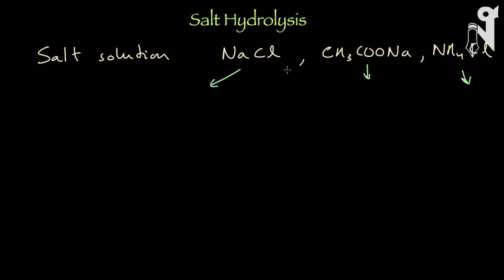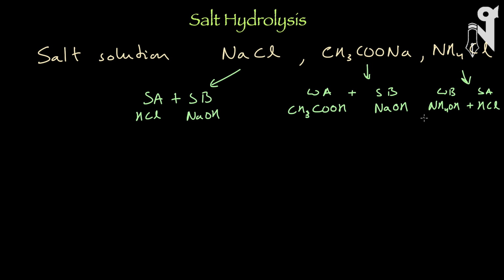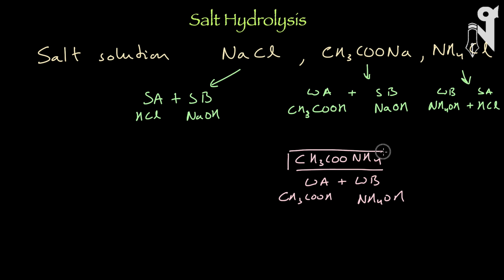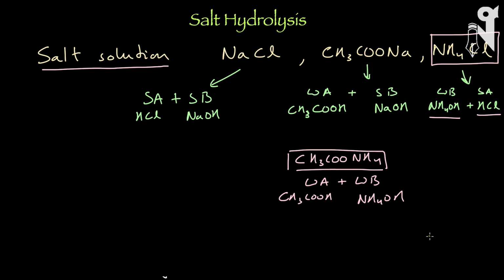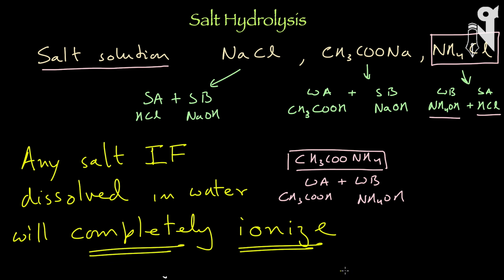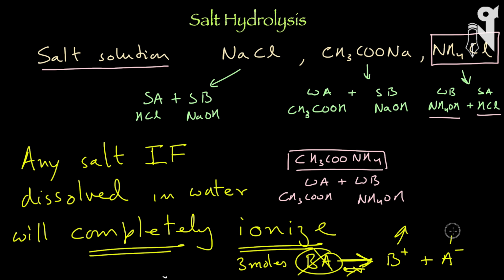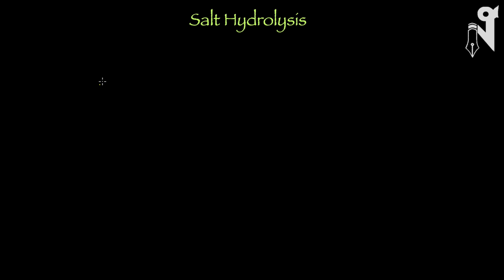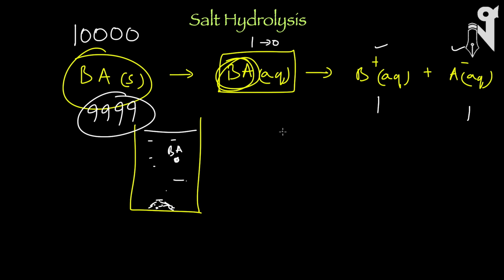Salt Hydrolysis Introduction